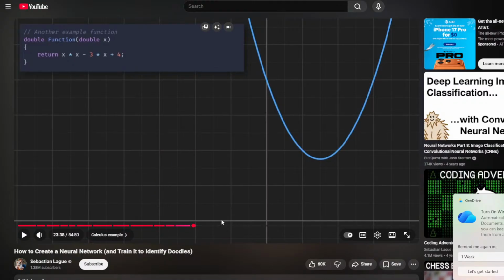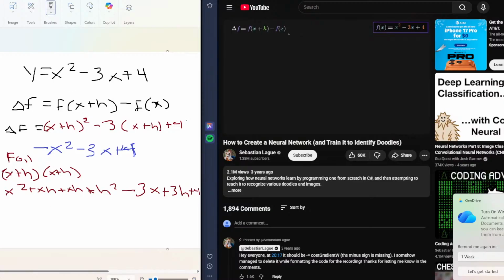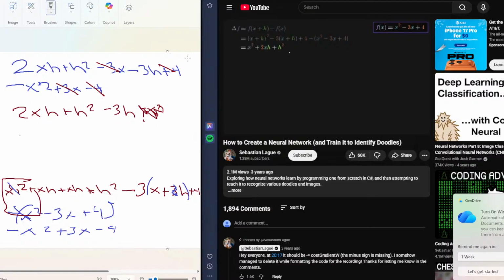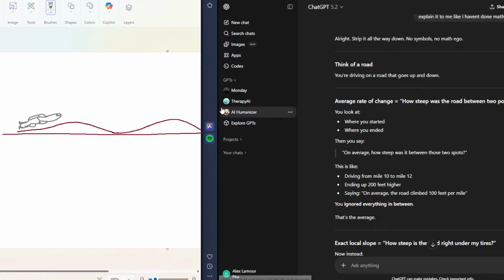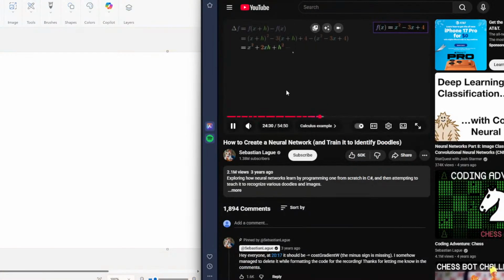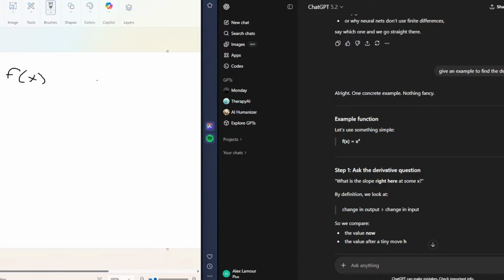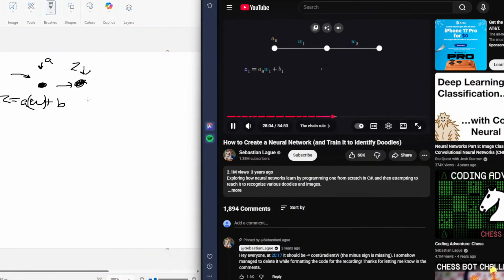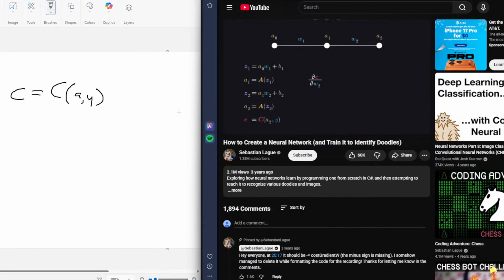AI Engineering - Ep 13. (Calculus Things)